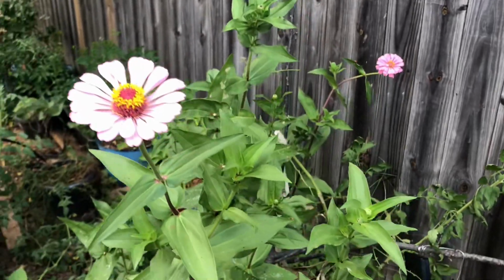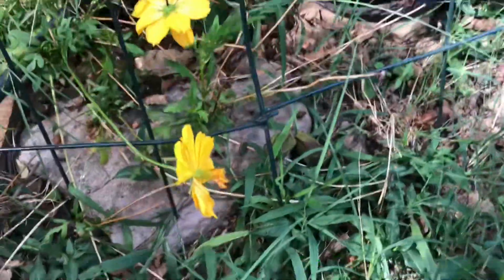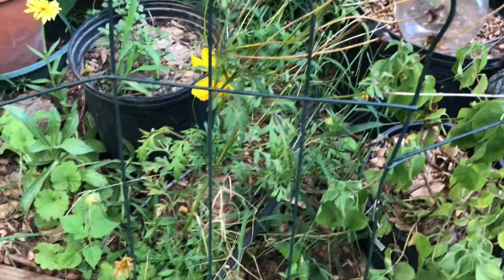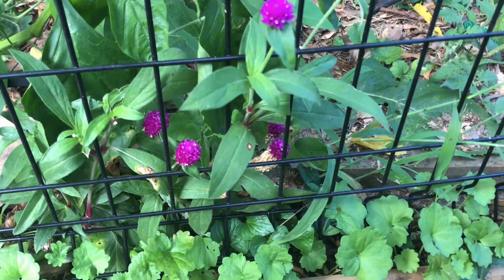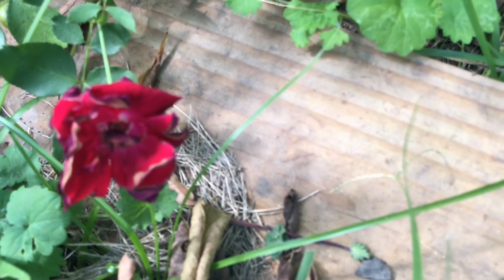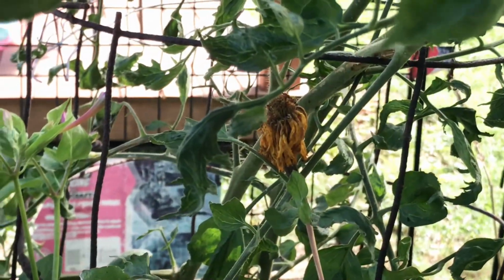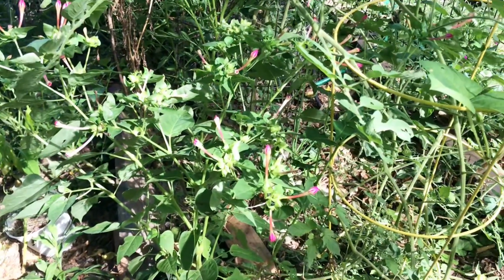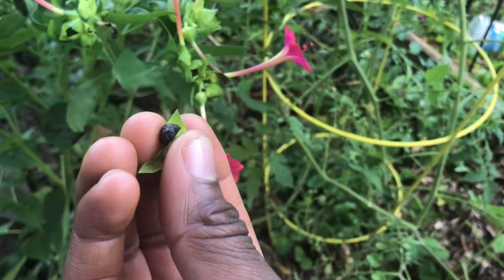Flowers That Survived in My MemphisFoodForest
Hope you all have been safe and well. It’s been a great time in the Food Forest as the season winds down. How much more will I be able to get out of my garden before the cold checks in? Feel free to post your flower recommendations for this are or your area in the comments!

I’ll keep you guys posted with more updates in my garden soon!

Gonna try to post more videos outside of my Thursday videos. If I can post extra, I’ll try to post on Sunday’s and  maybe even the occasional Tuesday as well